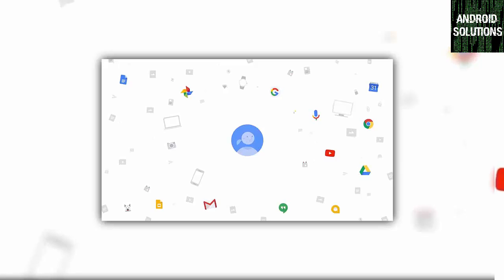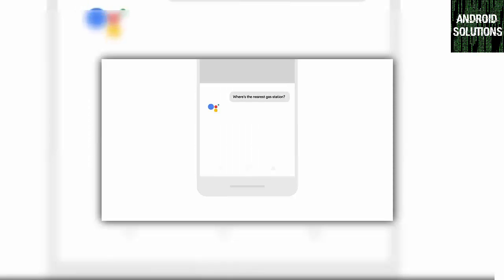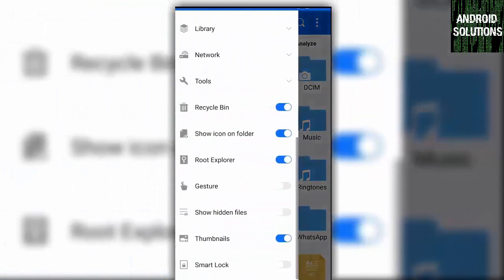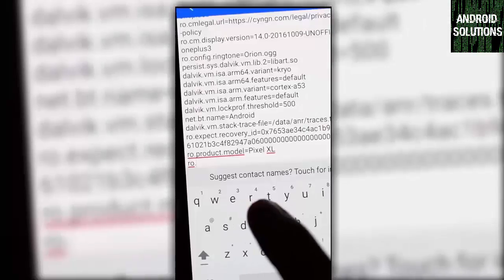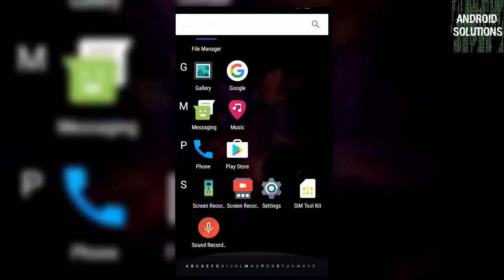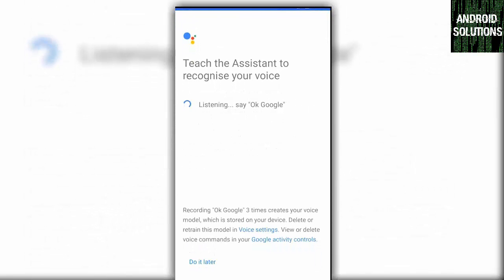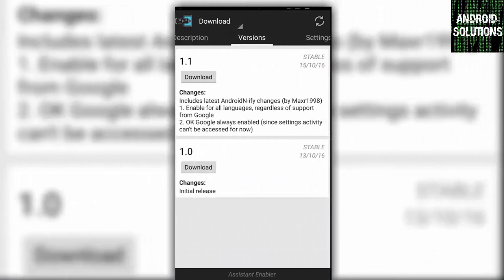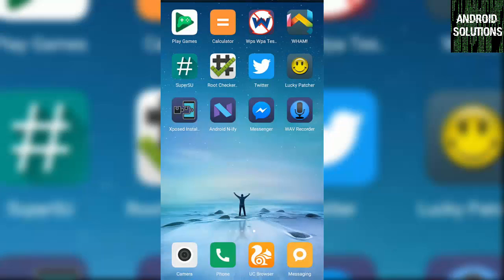Google Assistant on any Android Versions {5/6/7}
In this Tutorial i will show you how easily you can get the exclusive google pixel's google assistant functionality on any other android phone running on android version {5/6/7}.

 During Google I/O 2016, Google Assistant was announced. While Google has been using voice search for years, Assistant builds upon a familiar platform in a whole new way, helping to better assist users in getting things done every day. Google Assistant is an ongoing two-way conversation that provides you with answers and information to whatever you may ask of it.
Here's how Google explains its new assistant:
"The assistant is conversational - an ongoing two-way dialogue between you and Google that understands your world and helps you get things done. It makes it easy to buy movie tickets while on the go, to find that perfect restaurant for your family to grab a quick bite before the movie starts, and then help you navigate to the theater."
For anyone who has been using Android for some time, you'll know that Google Now smartly pulls out relevant information for you. It knows where you work, it knows your meeting locations and travel plans, the sports teams you like and what interests you. This is presented in cards and through reminders. The Ok Google side covers voice searching and device control, expanding to let you do things like send messages, check appointments and so on, like Apple's Siri.
Google Assistant fuses all this together with a new bot-centric AI experience, designed to give you conversational interactions that cover both these areas and a whole lot more.

Build props editz for Nougat Users:-
ro.product.model=Pixel XL
ro.opa.eligible_device=true